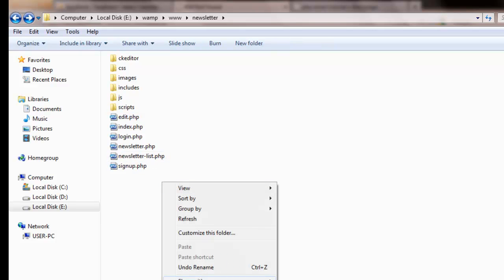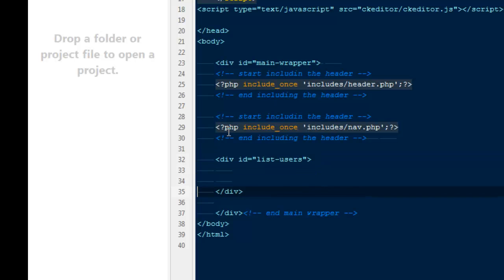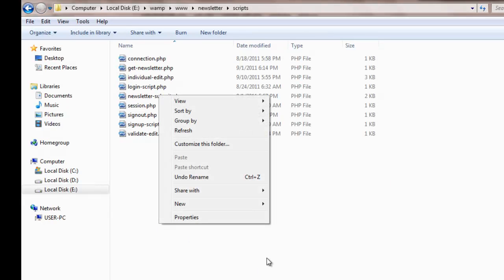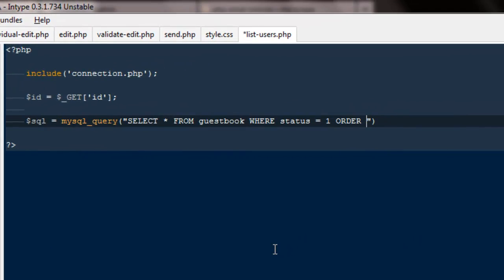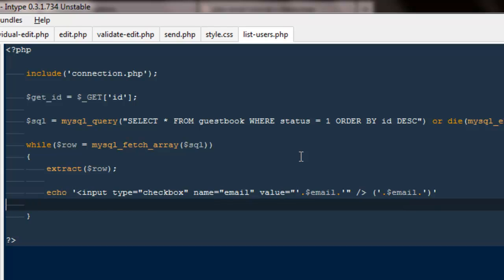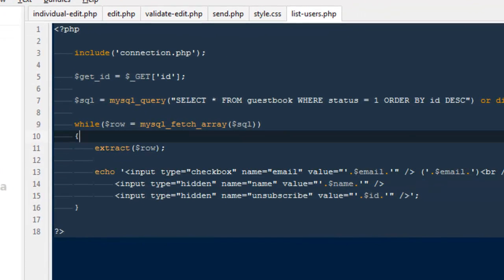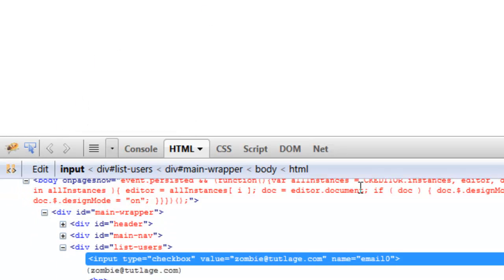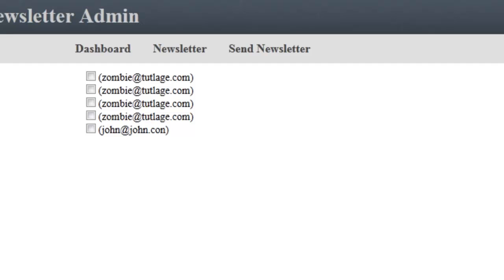Php and mysql based newsletter part 9.2